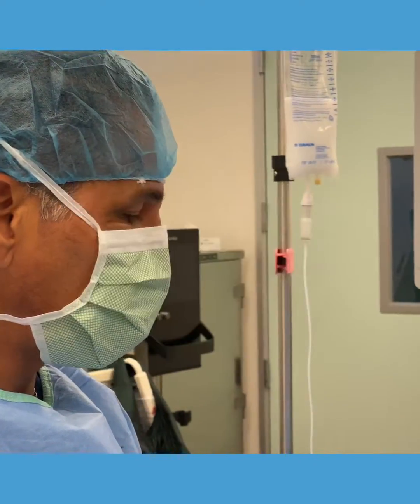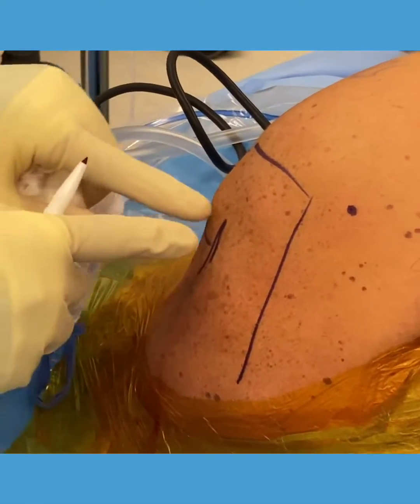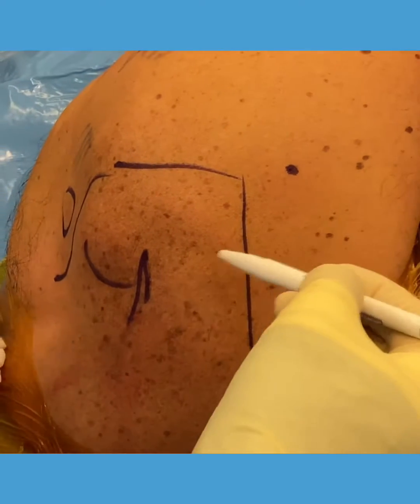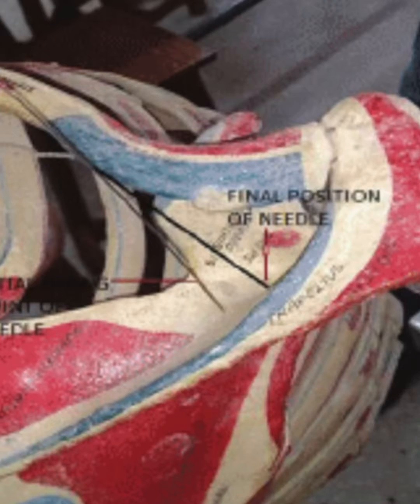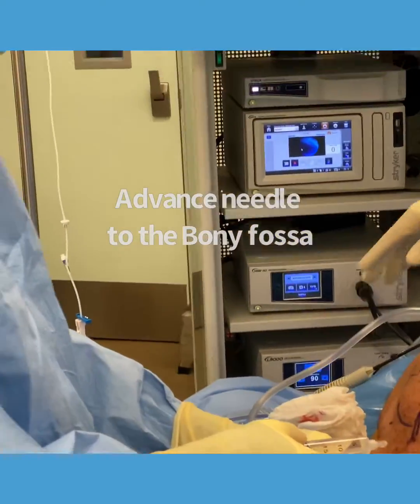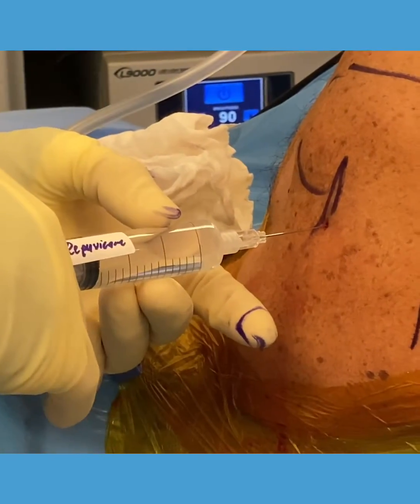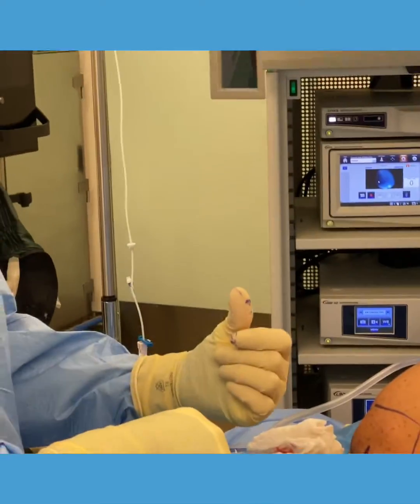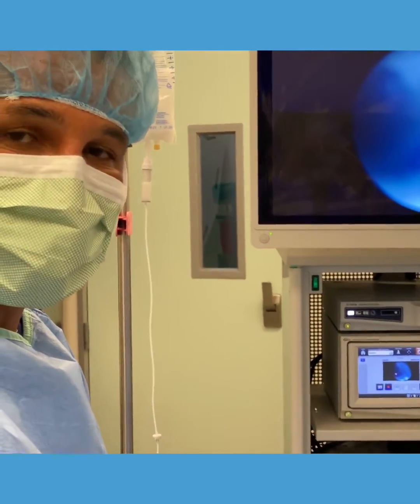MoraMD Surgical Pearls: Suprascapular Nerve Block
Shoulder Arthroscopy recovery is hard and not fun at all.
In order to help my patients with post surgical pain I will have my anesthesiologist provide a brachial plexus block augmented with my own Suprascapular Nerve Block (CPT 64418). After the surgery I will recommend a cooling (cryotherapy) unit.  ___________________________

This is also a block that can be used in the clinical setting for patients with severe shoulder pain specially those who are suffering from capsulitis￼

If you’d like to learn how to do this block here is the reference:

Dangoisse MJ, Wilson DJ, Glynn CJ. MRI and clinical study of an easy and safe technique of suprascapular nerve blockade. Acta Anaesthesiol Belg. 1994;45:49–54.